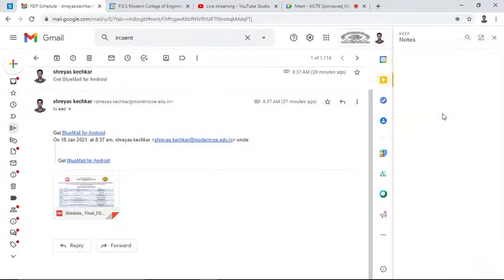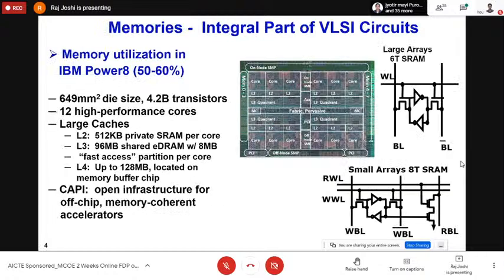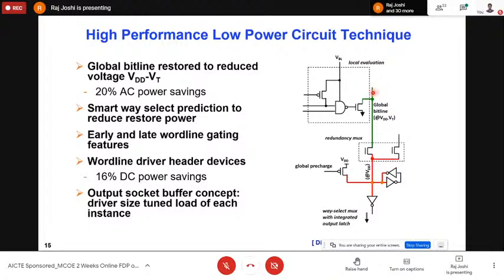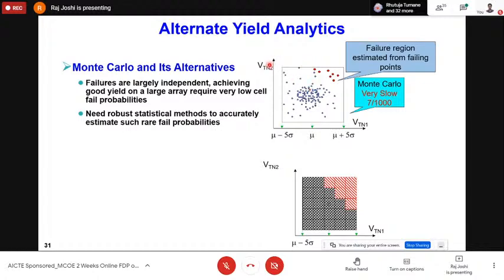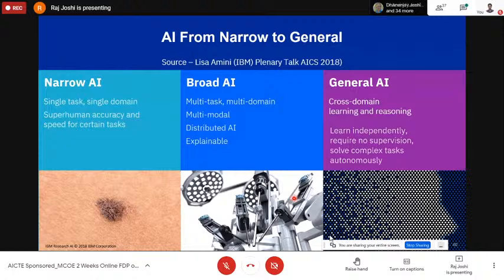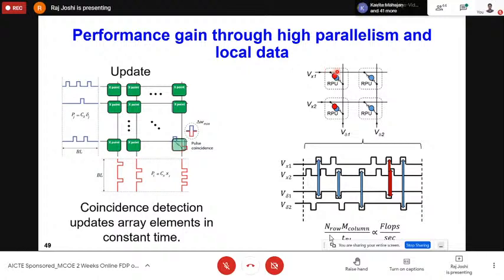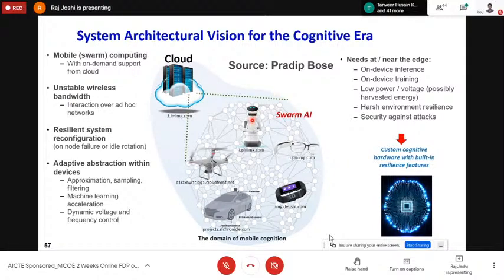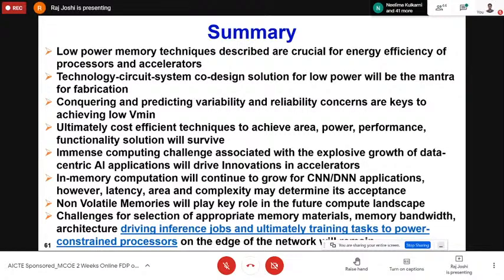Day-1_Session-1_AICTE Sponsored FDP on EVAC & SCAI : Series-II